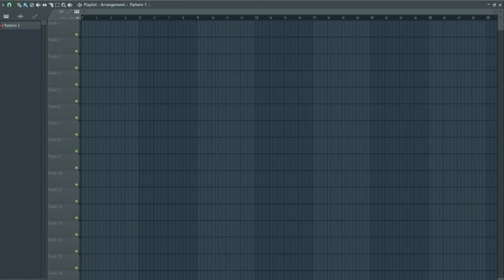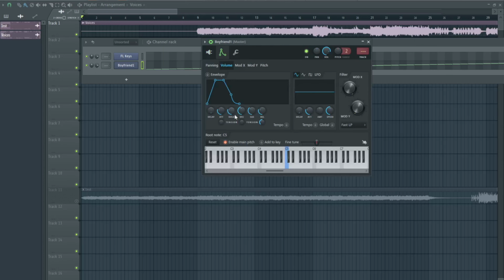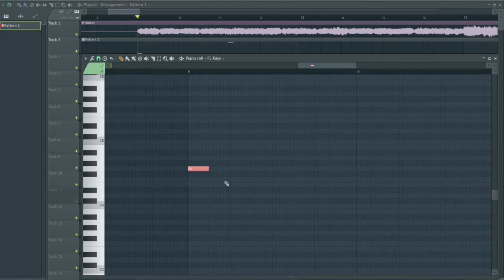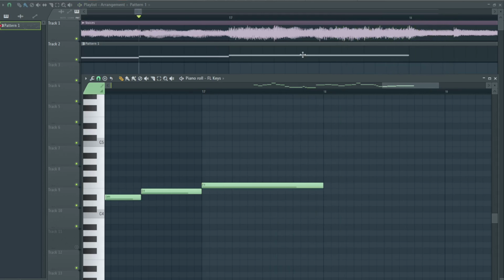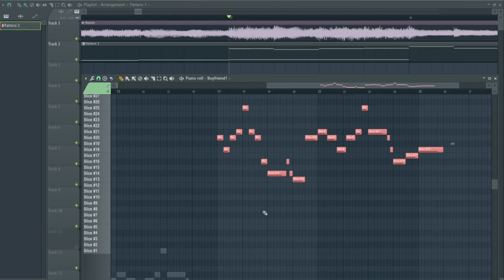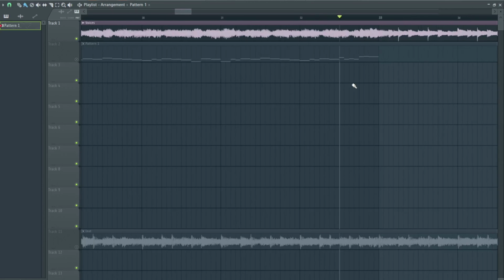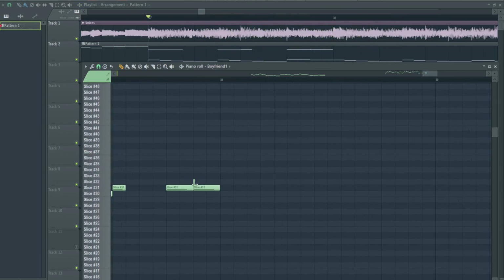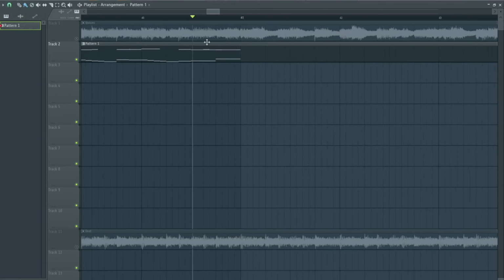Watch how I make tha midi recreations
Very rough explanation but its basically everything I do